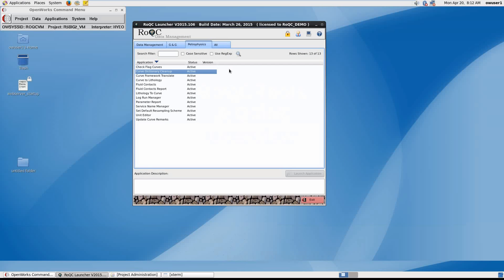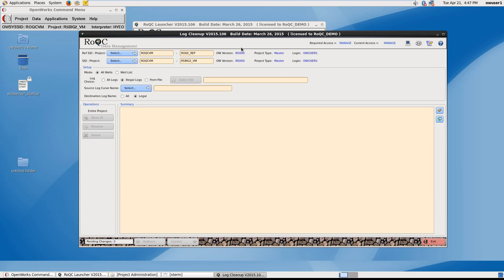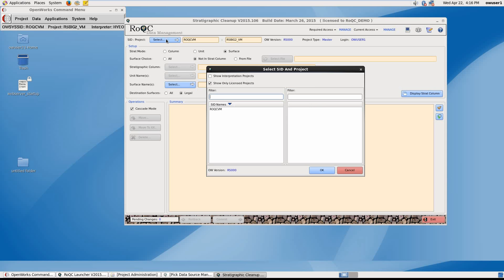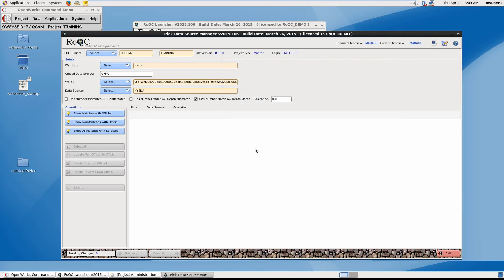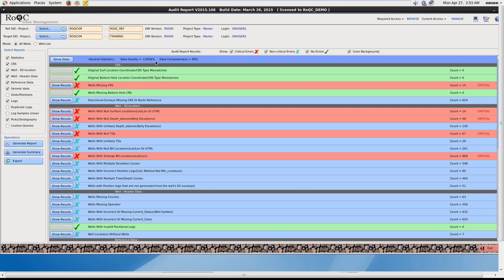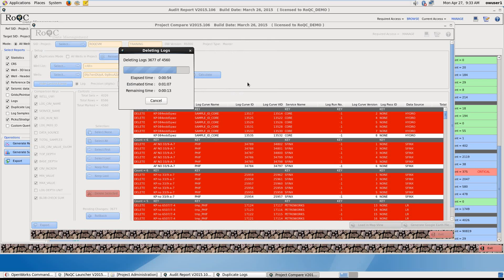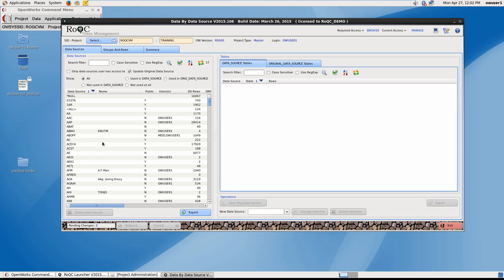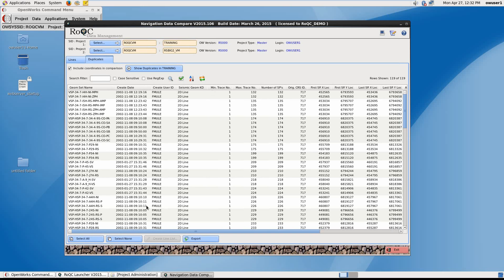RoQC Tools for OpenWorks - a Quick Intro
An introduction to RoQC Tools for OpenWorks